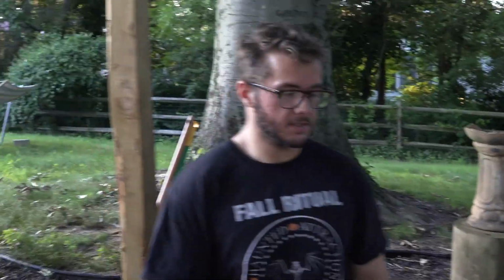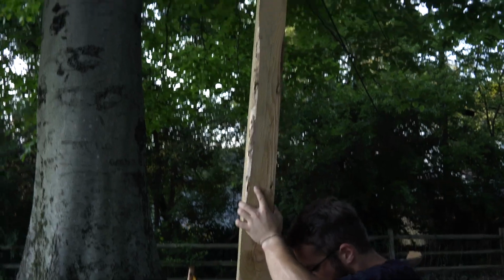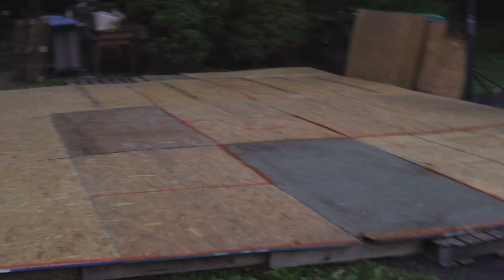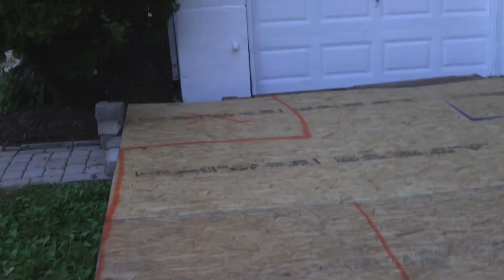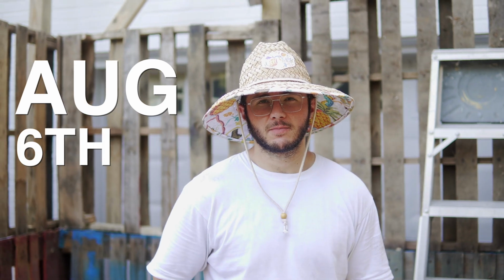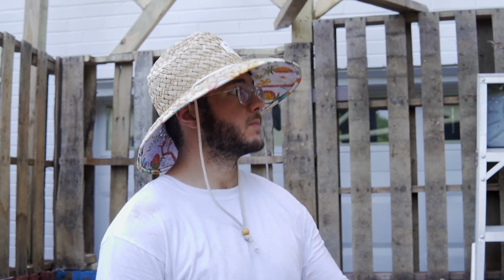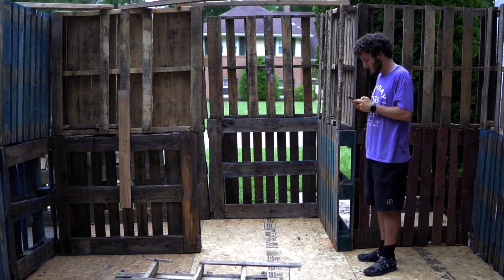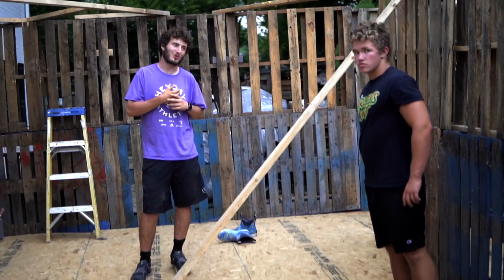The Curley's Haunt 2023 -- Vlog #1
This is our first vlog for 2023...and first vlog ever. Our goal is to document our process from the first build day to our final night in operation. As we progress through each video I hope to provide higher quality content as this one make out a bit clunky. We hope you enjoy anyway.